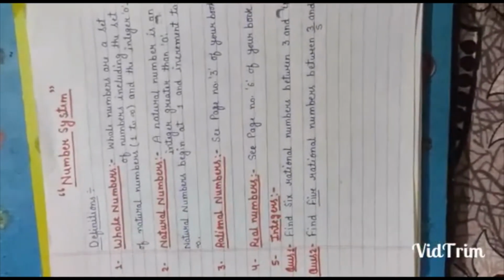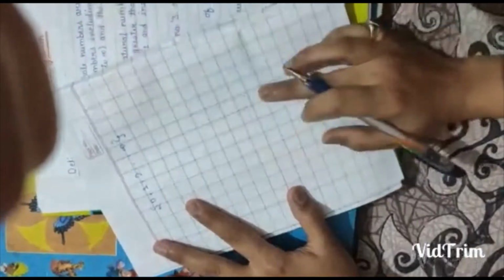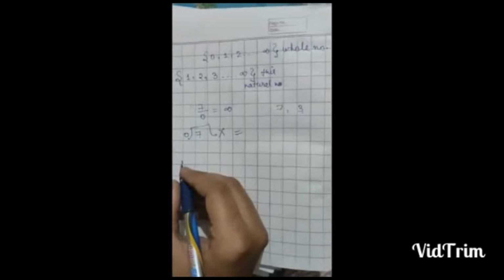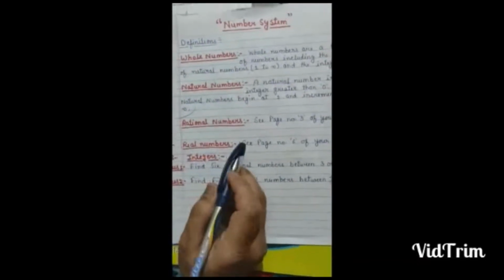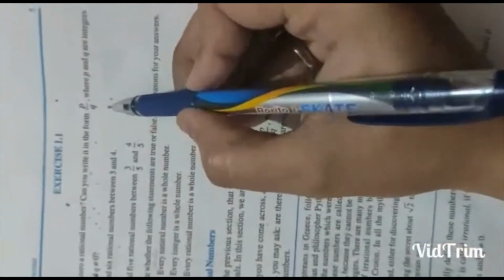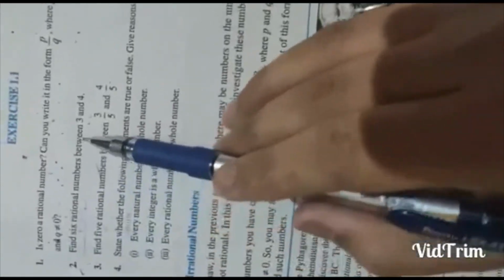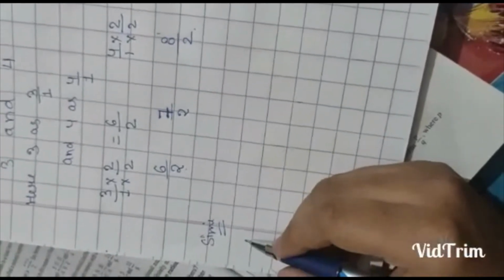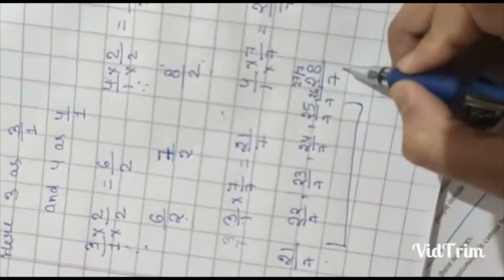CLASS 9TH ||LESSON 1 NUMBER SYSTEM||INTRODUCTION LECTURE – 1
In this video I am discussing & explaining  the NUMBER SYSTEM .